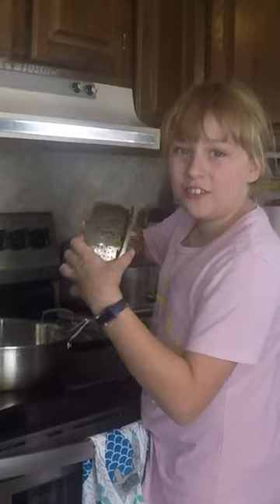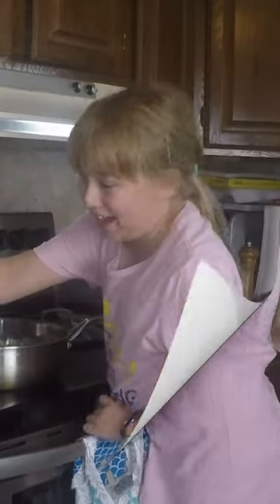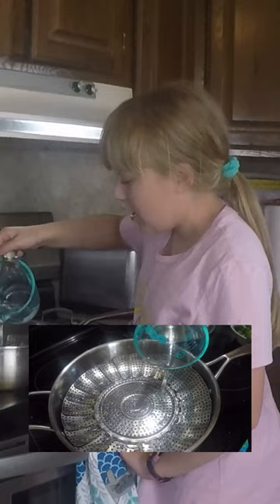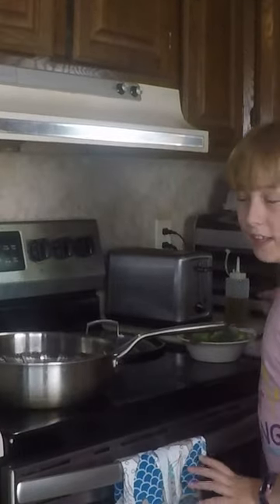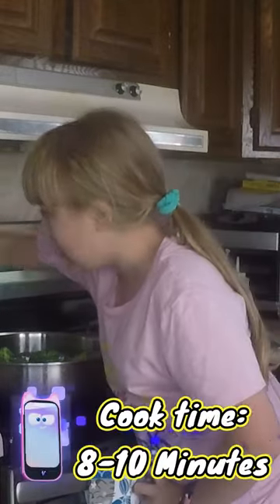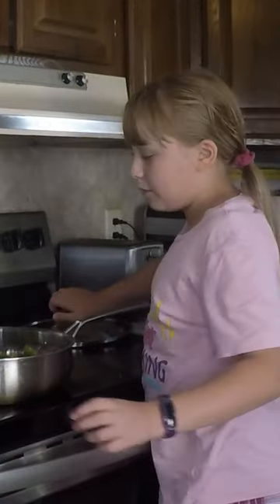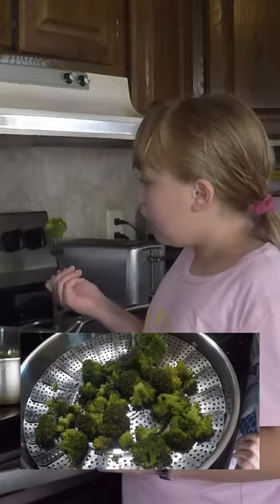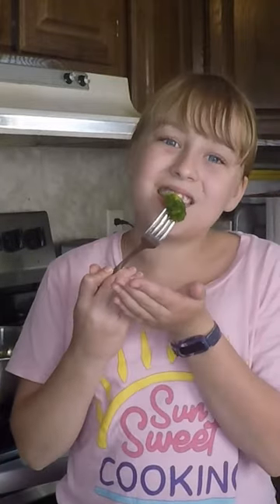How to steam Broccoli: Let's Get Back to the Basics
Let's learn how to steam broccoli today! You can also salt your broccoli before putting the lid on to help bring out more natural flavors!